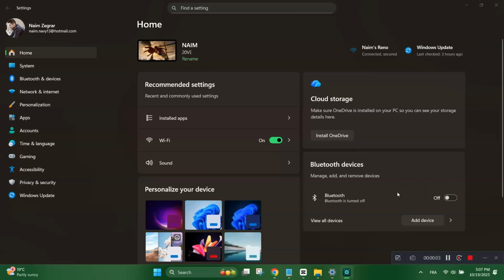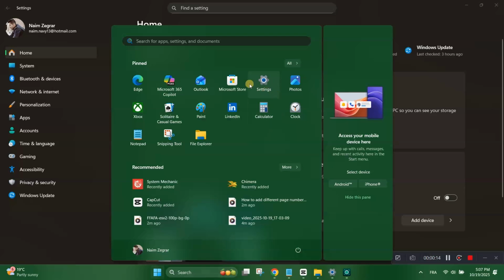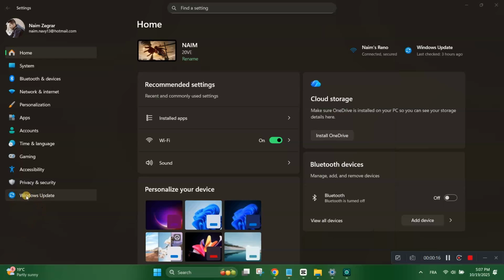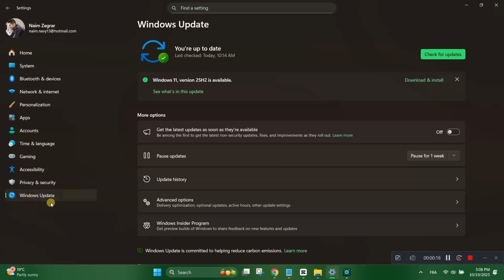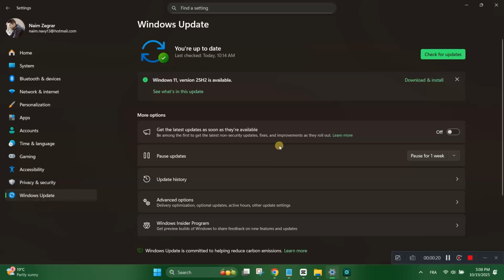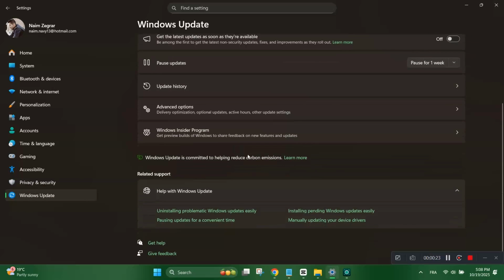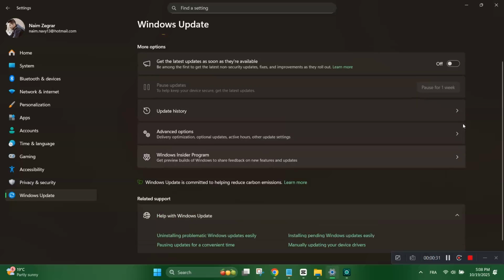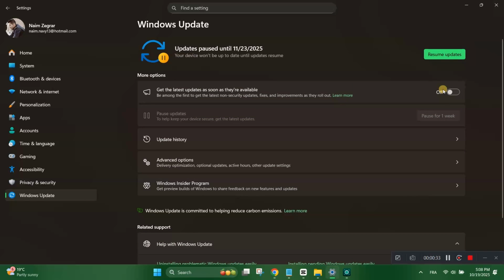How To Disable Windows Automatic Updates 🖥️❌ (Stop Auto Updates)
⚠️ Tired of Windows automatically updating and restarting your PC?
This video shows you how to disable automatic updates on Windows quickly and safely! 💻

💡 In this tutorial, you’ll learn:
✅ How to open Windows Update settings
✅ How to pause or disable automatic updates
✅ How to stop Windows from downloading updates in the background
✅ Tips to prevent unexpected restarts
✅ How to manage update notifications

🖥️ Works for Windows 10 and Windows 11, perfect for anyone who wants control over updates and avoids interruptions. 🚀